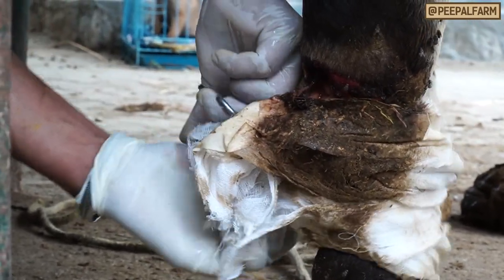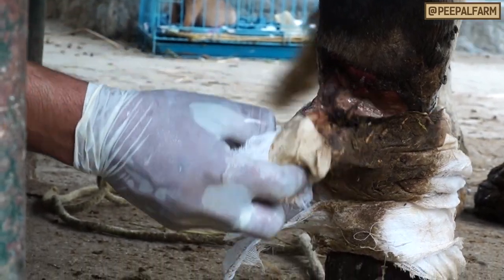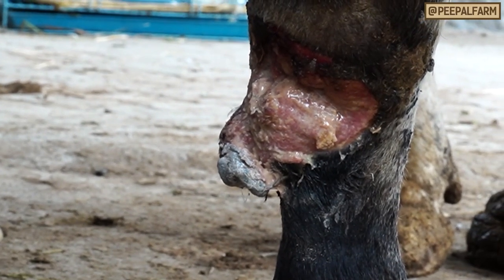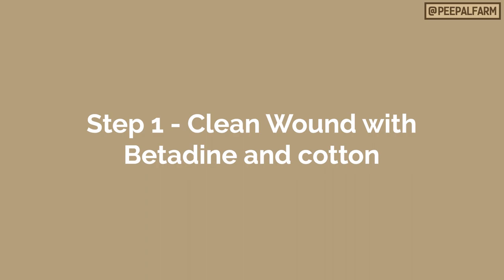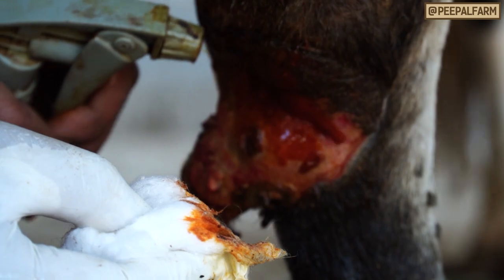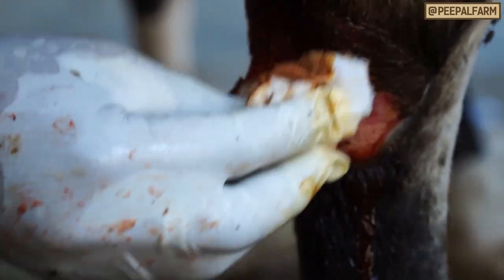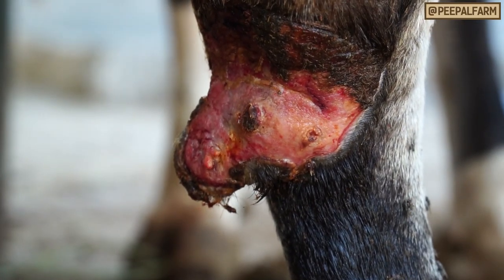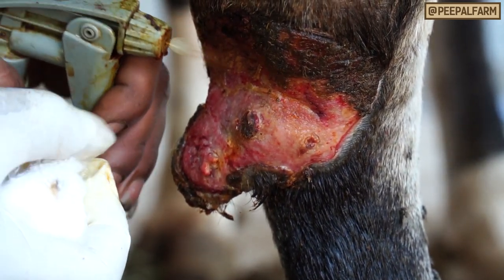प्राथमिक चिकित्सा कैसे करते हैं? | How to do Basic First Aid? | Animal First Aid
Sometimes it's not feasible to get an injured animal to the vet, or get a vet in the first place. In that scenario, there are some basic things you can do yourself till you get veterinary assistance.

(Hindi, with English subtitles)
Kabhi-kabhi ghaayal jaanavar ko pashu chikitsak se milana mushkil hota hai ya pahalee jagah par pashu chikitsak milana sambhav nahin hota hai. Aise mauke pe, kuchh buniyaadee cheejen hain jo aap svayan kar sakate hain jab tak aap pashu chikitsa sahaayata praapt nahin karate.

Basic First Aid |  पशु प्राथमिक चिकित्सा | Animal First Aid | Animal care